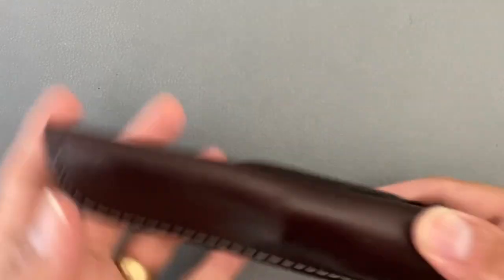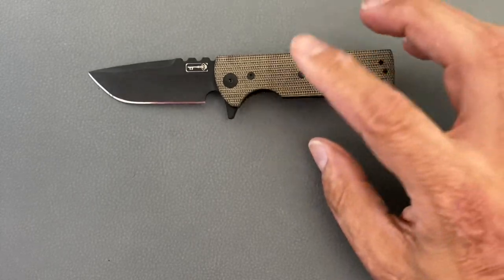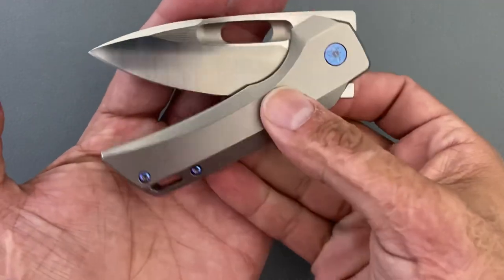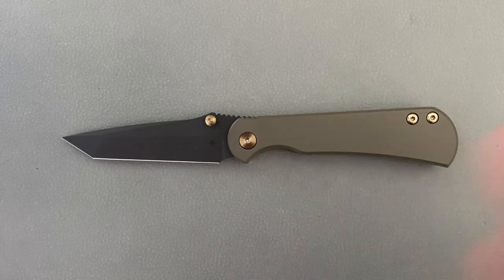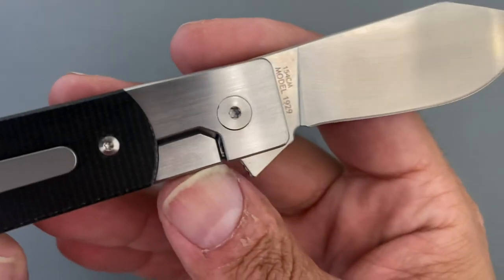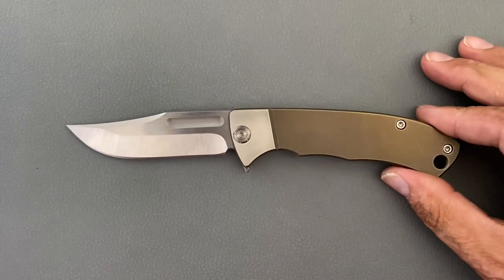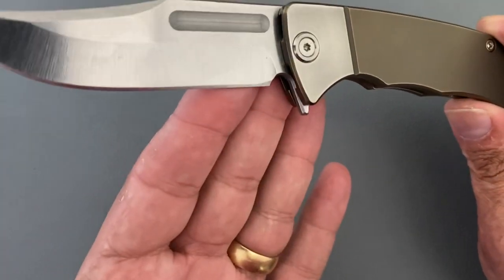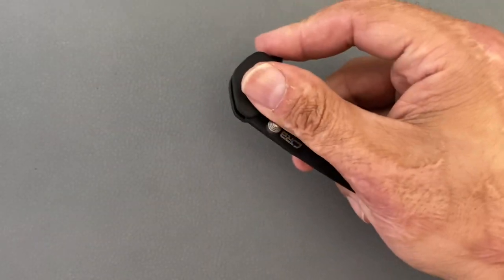Top 10 Most Carried EDC Folding Knives/ August 2021/ Stassa 23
10%off code is KNIFETHERAPY that can be applied to all three stores above.